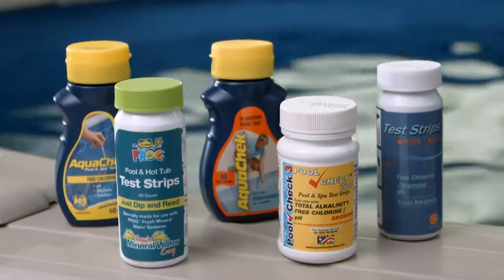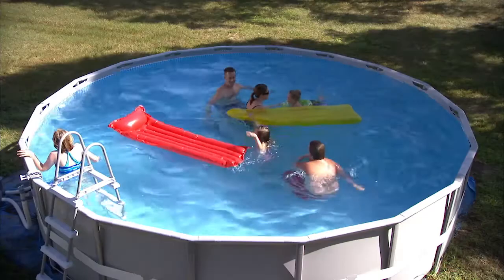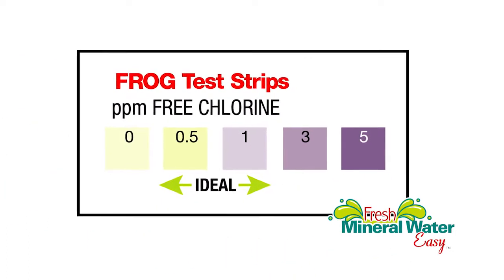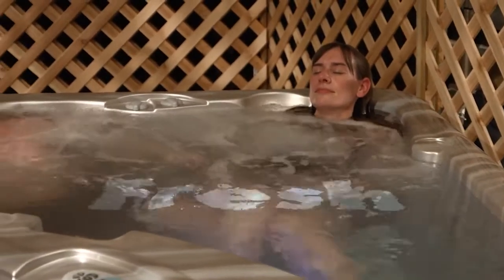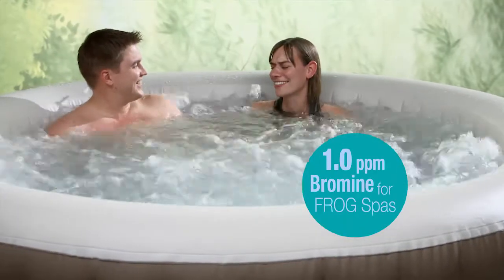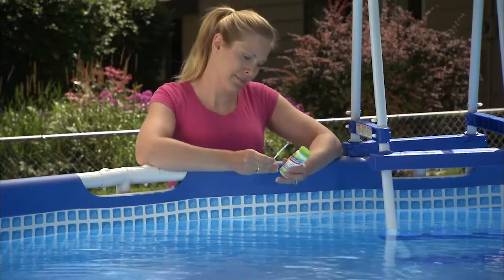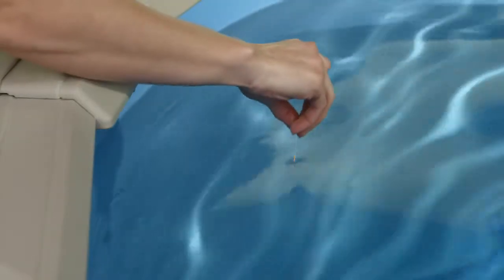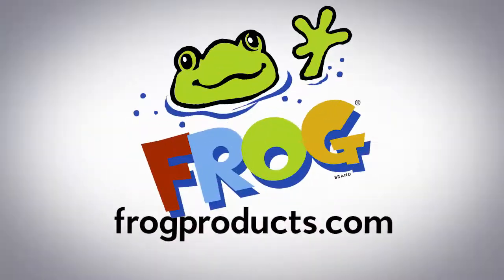FROG® Fresh Mineral Water®∞ Test Strips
"Keep your pool or spa water truly fresh with FROG® Fresh Mineral Water®∞ Test Strips! 💦
Ordinary test strips are designed for regular water, but only FROG Test Strips are calibrated for Fresh Mineral Water®∞. Using the right test strips helps you maintain optimal water chemistry, extend the life of your chlorine or bromine cartridges, and keep your water Cleaner, Clearer, Softer and Easier®.

Why FROG Test Strips are different:
1️⃣ They measure the ideal low chlorine or bromine range for FROG Pools & Spas
2️⃣ More accurate than ordinary strips, showing the proper range for FROG products
3️⃣ Help your chlorine pacs and bromine cartridges last up to 50% longer

Test the difference yourself and enjoy better water with less effort!

FROG® – Cleaner, Clearer, Softer and Easier®